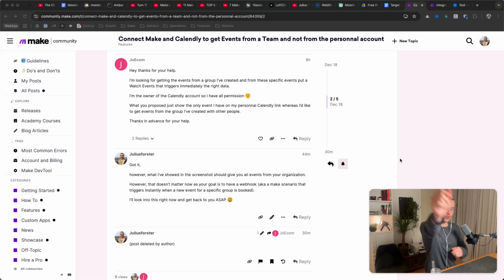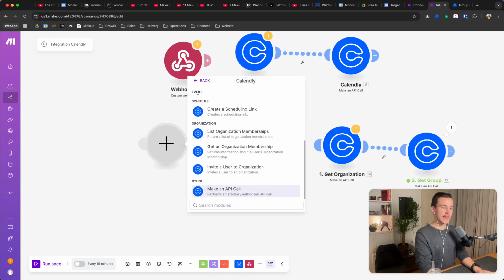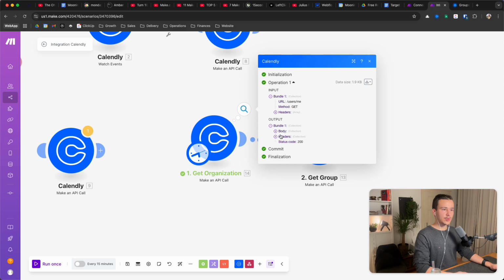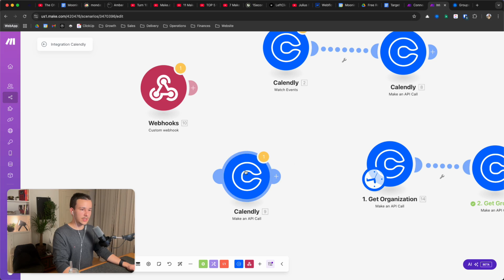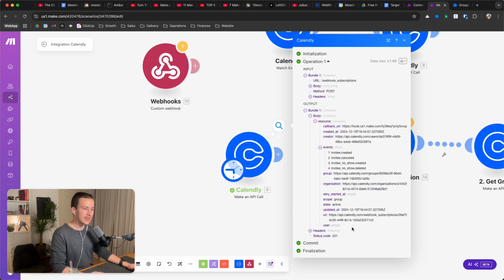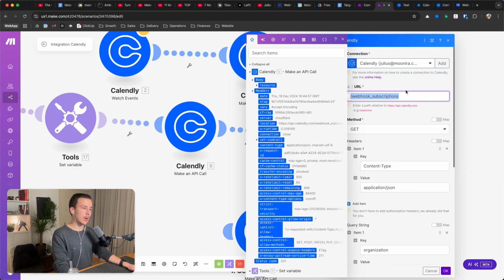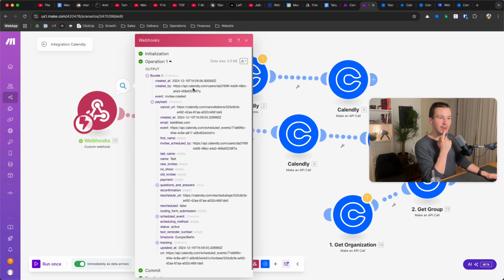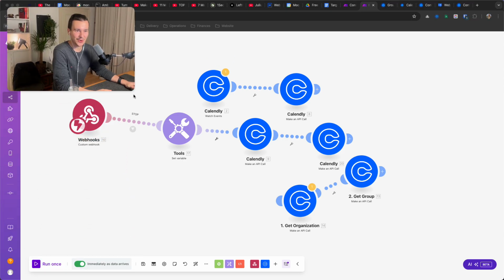Calendly Group Scheduled Event Webhook in Make.com